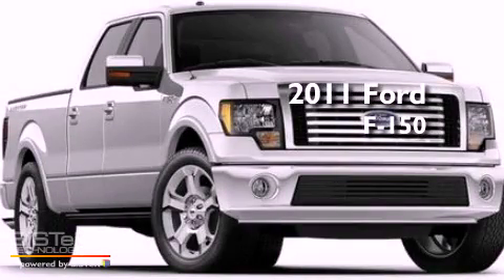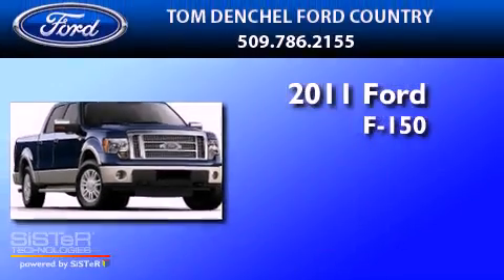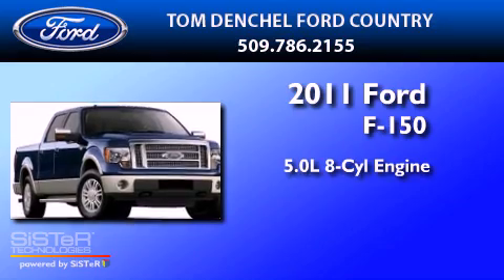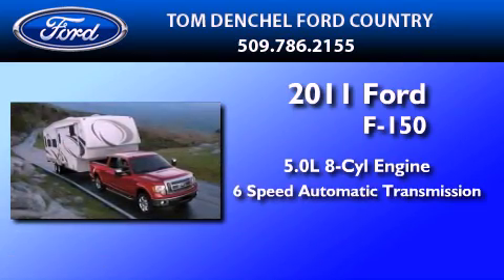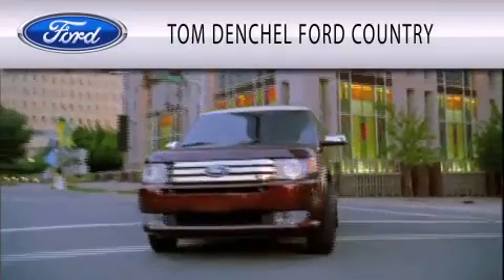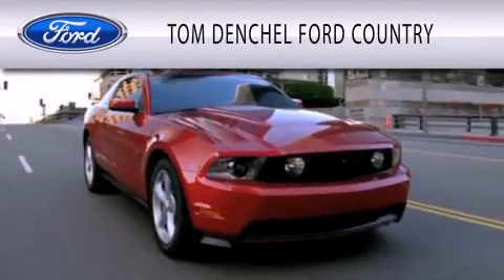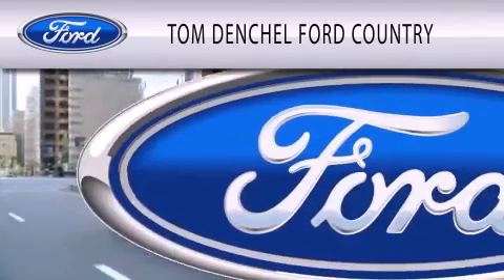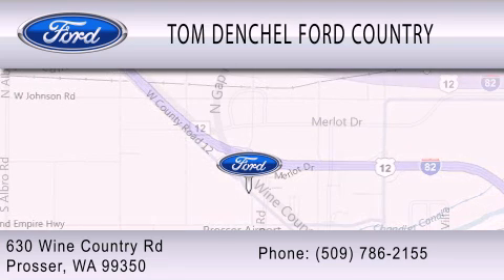2011 FORD F-150 WA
Year : 2011

 Make : FORD

 Model : F-150

 Engine : 5.0L V8

 Trans . : AUTO 6SPD

 Interior : GRAY

 630 Wine Country Rd

  , WA 99350